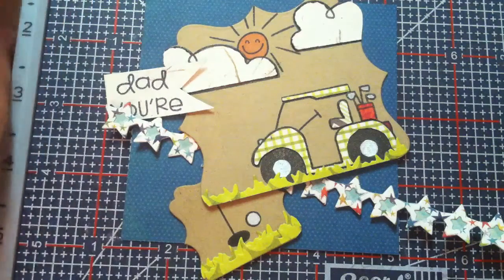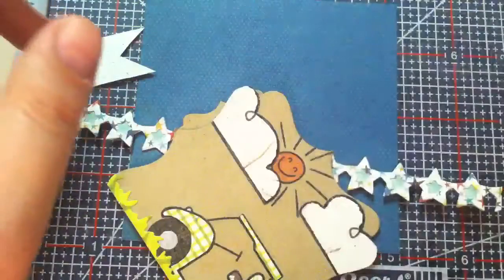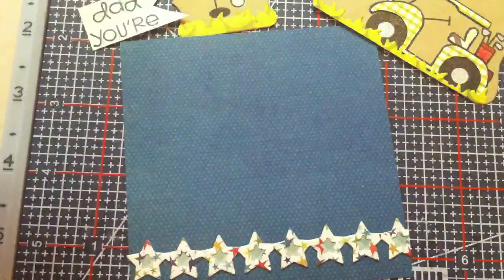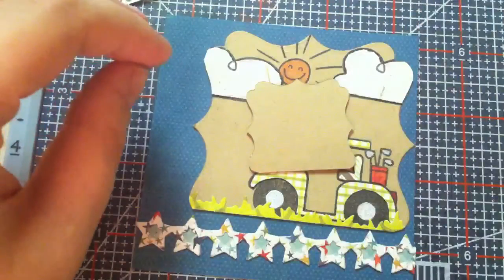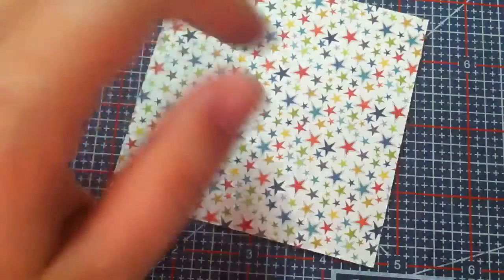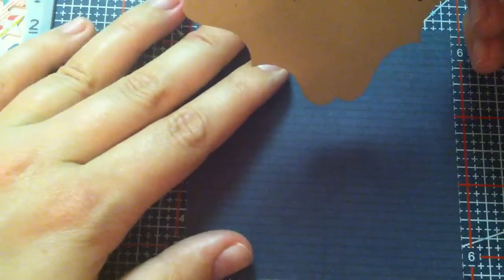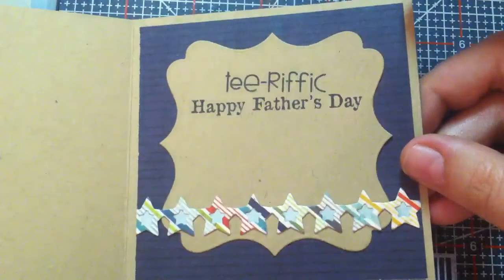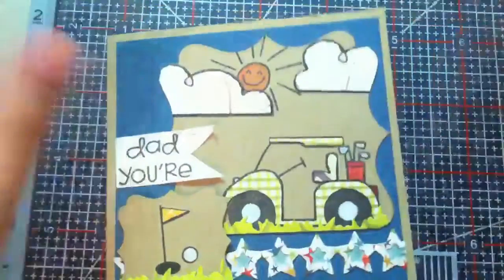Father's Day Card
Assembly video of a father's day card and chatting :)